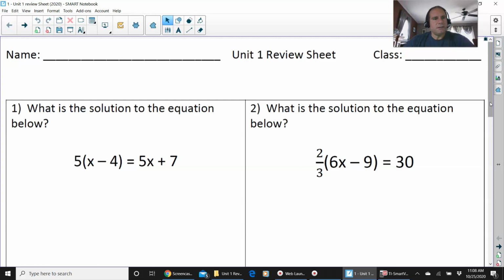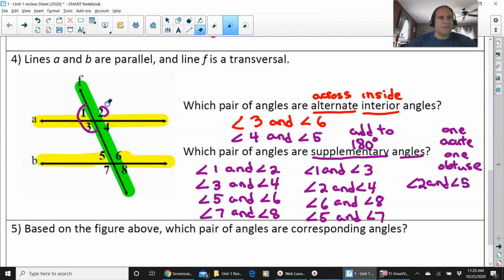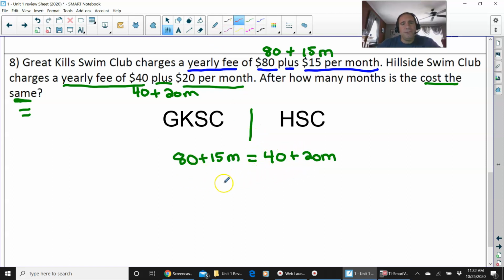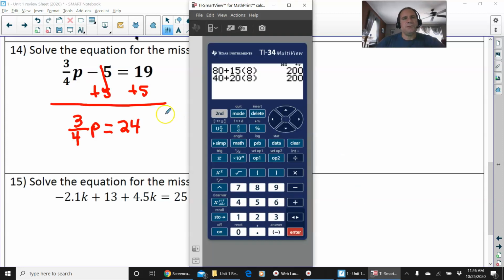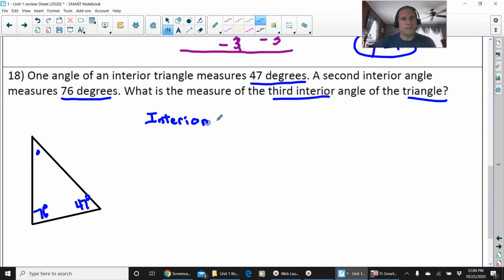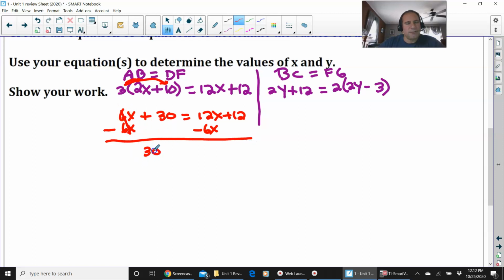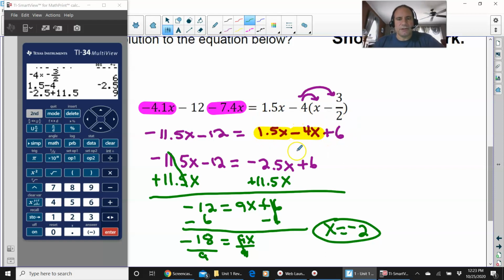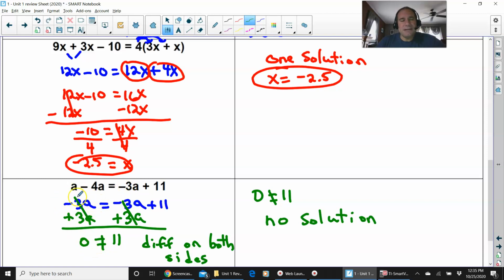Unit 1 (8th Grade Math) - Review Sheet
This video reviews all of the topics we have learned in the first unit. Solving equations, solving word problem equations, equations with one, infinitely many, and no solutions. This also reviews angle relationships and angle/geometry relationships.